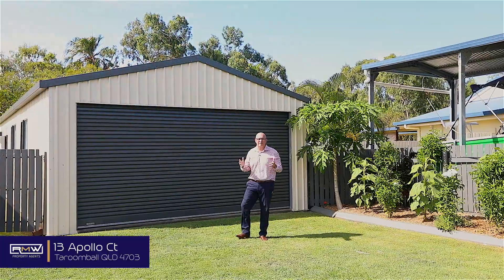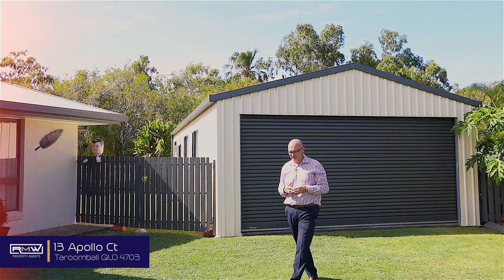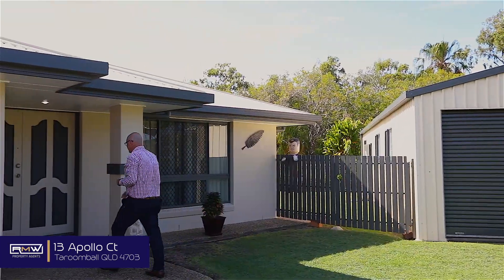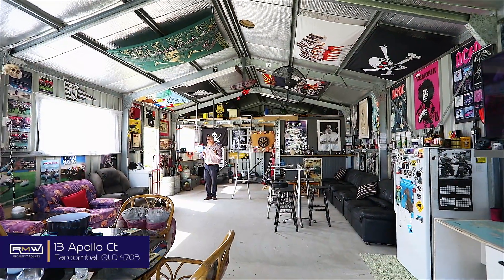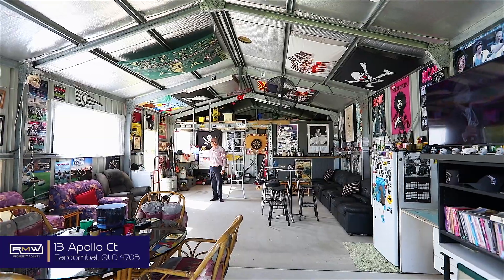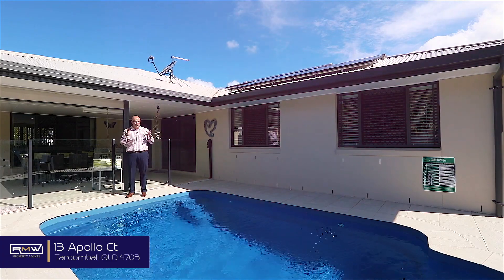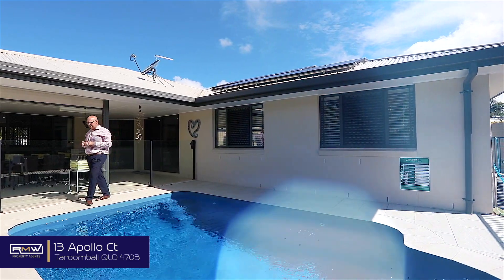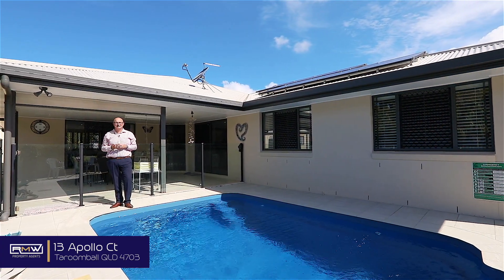Adam de Jong FOR SALE - 13 Apollo Ct - YEPPOON Real Estate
This fantastic family home offers additional features:

Fully fenced rear yard overlooking natural bushland
Separate laundry with external access
Main bathroom with separate shower and bathtub
Approx. 6m x 3.5m swimming pool
18 x 5kw Solar Panels
Gas hot water
Manicured gardens
Ample storage through-out
13m x 9m metre shed.